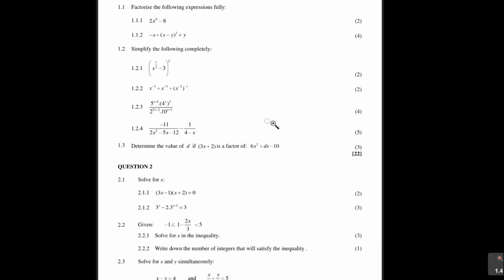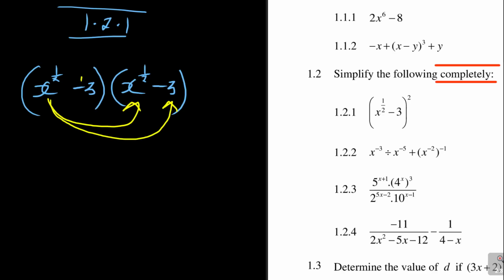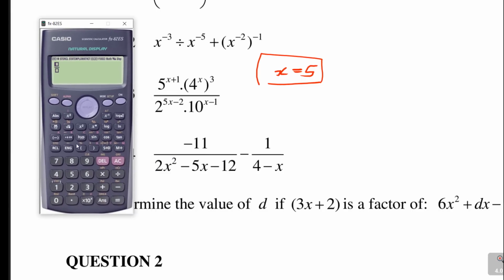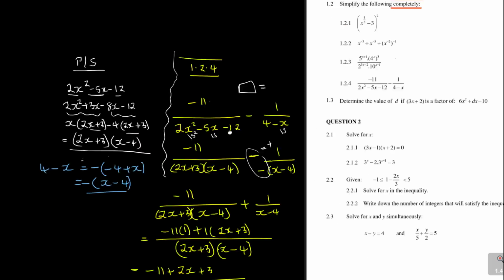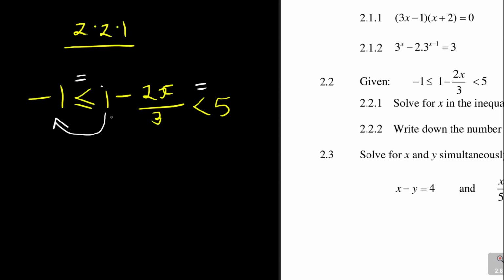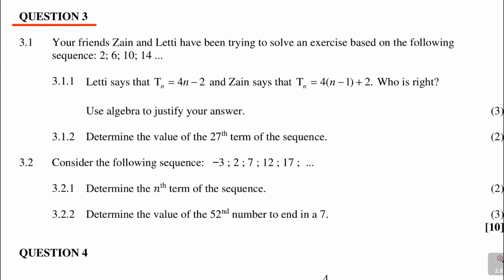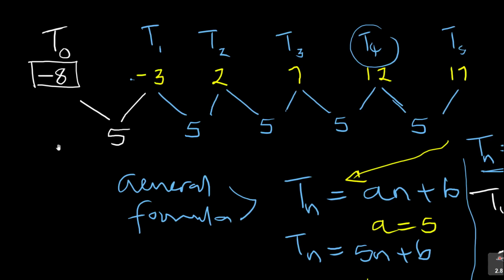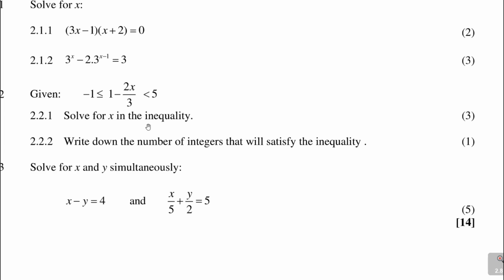November 2022 Grade 10 Mathematics Revision Paper 1 Part 1-Errors to Avoid To Help You Pass The Exam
In this Gauteng November 2022 Mathematics Grade 10 Paper 1, I discus different strategies in answering the paper.

This part 1 video covers question 1, 2 and 3 and the second video will cover the rest of the paper.

Use this video to prepare for your November Mathematics final exams for Grade 10.
If you are struggling with your algebra and algebra concepts then this is the right video for you.

This video covers the following topics in algebra:
-difference of two squares. With difference of two squares in this exam paper I show you the tricky way they brought the questions and how to easily see the tricks
-simplifying exponents-the question paper has different type if exponents and again the video will show you different approaches to answering the questions
-addition and subtraction of fractions (algebraic fractions)-this is a very important part as it carries good marks. This video will help you learn how to solve algebraic fractions
-solving equations-the question paper had different types of equations from exponential equations, simultaneous equations as well as inequalities. The video covers how to easily  solve these equations
-number patterns-this is an important topic and the question paper has good marks on number patterns. The video shows different methods you can use to solve these number patterns which I will encourage to check them out.
This part one video of the November 2022 Mathematics Grade 10 will help you improve your algebra and number patterns. Use this video effectively to prepare for your final November exam.